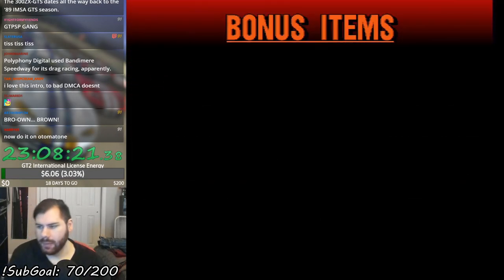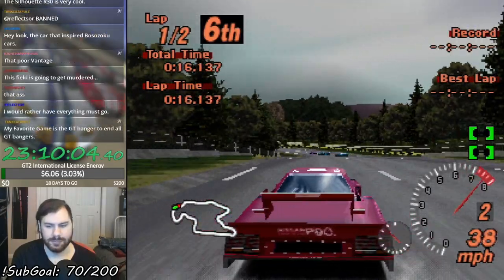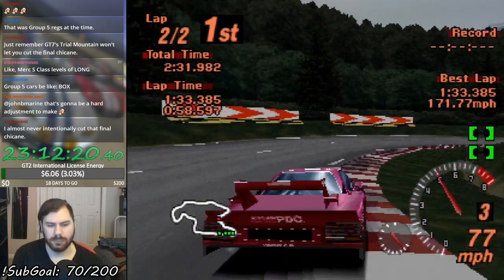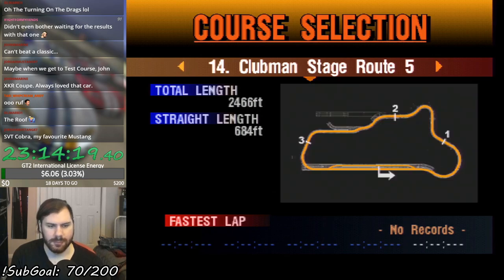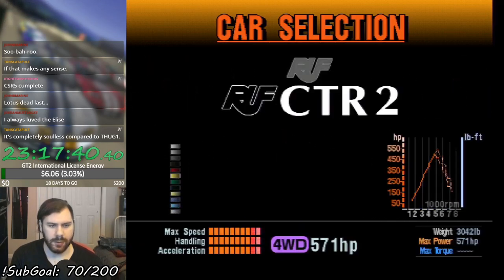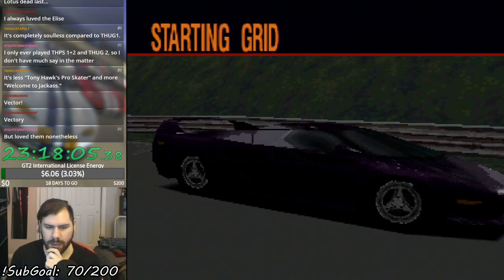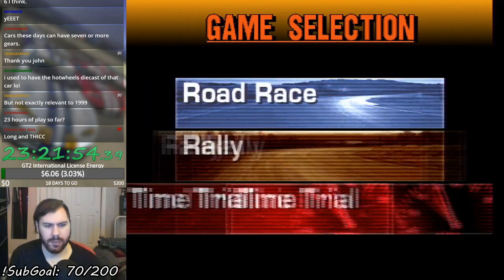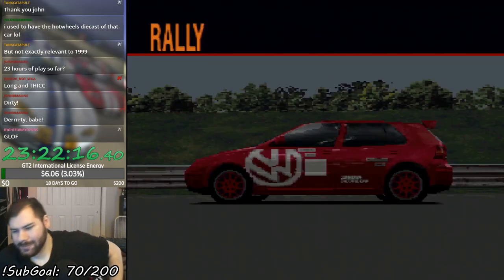Gran Turismo 2 (PSX) - Arcade: Magenta Section (Let's Play Part 40)